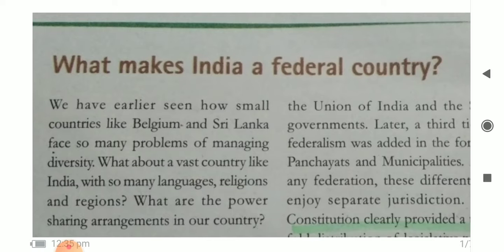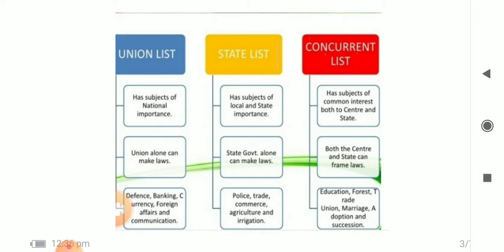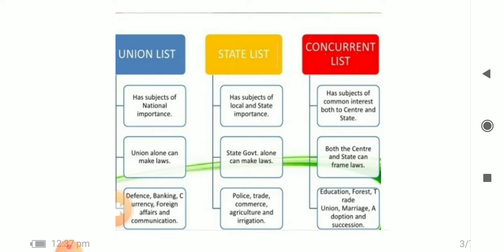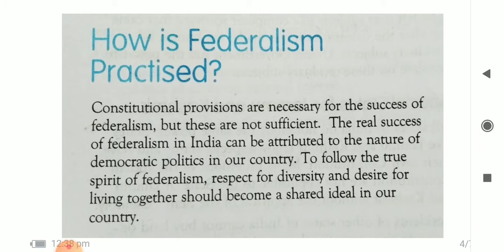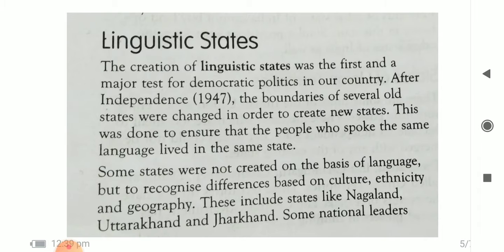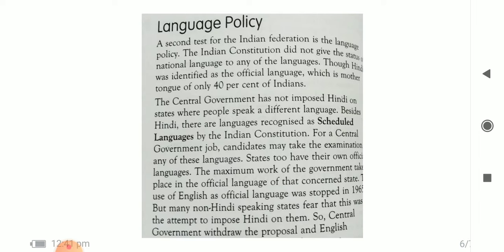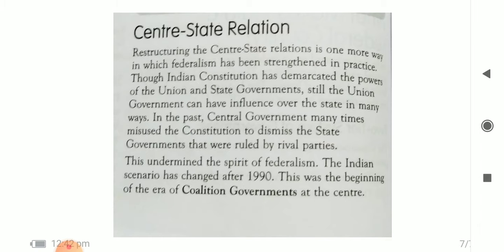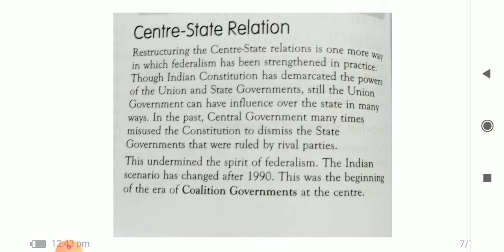Federalism part 2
What makes India a federal country.
How is Federalism practiced